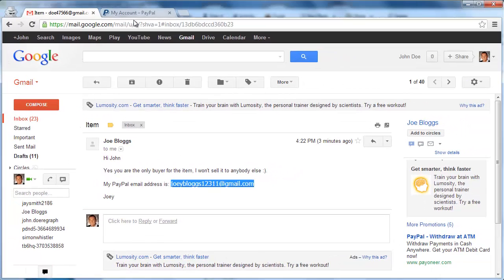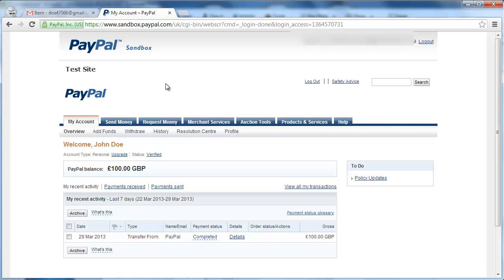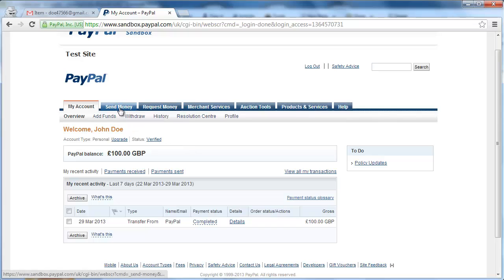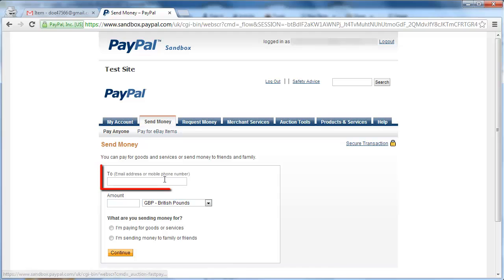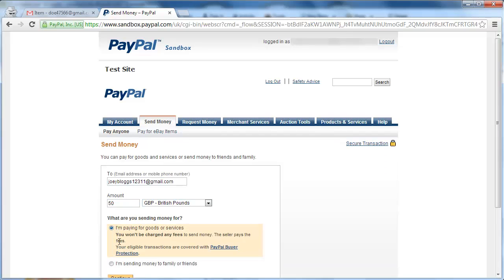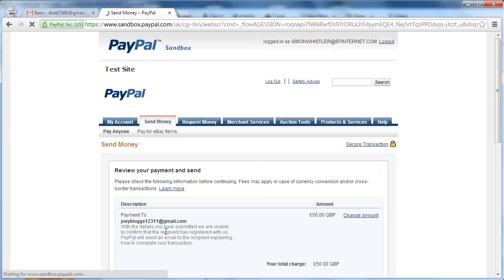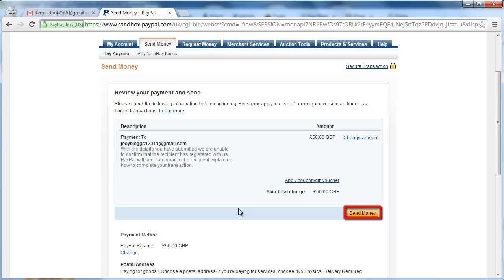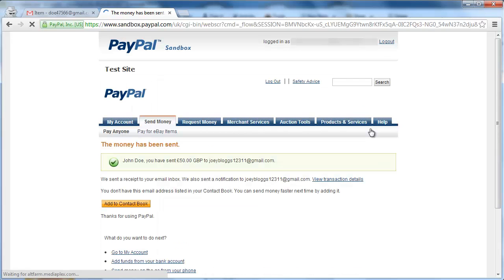How to Use Paypal on Craigslist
This tutorial is going to show you how to use PayPal on Craiglist.

Craigslist does not actually have a built in purchasing system built in. This tutorial will show you how to use paypal on Craigslist safely, which can be a convenient way to pay.

Step # 1 -- Check that you are the Sole Buyer

The first thing to do is make absolutely sure that you are the sole buyer of the item. Sending the money only to find out later that the buyer sold it elsewhere can lead to serious complications. Here you can see that we have asked the buyer to confirm that we are the sole buyer and they have responded saying yes.

In order to pay them, open a new tab and visit " and make sure you are logged into your account. Click on the "Send Money" tab at the top of the window.

Step # 3 -- Completing the Transaction

Paste the sellers email into the "To" box enter an amount and make sure that the correct currency is selected. Select the buying something option and click "Continue". On the next page you will need to review and confirm the transaction, click "Send Money" when you are ready to complete the payment. You will be redirected to a page confirming that the money has been sent. It would be worth following up with the seller now to make sure that they have received the payment and that is how to use PayPal on Craigslist.